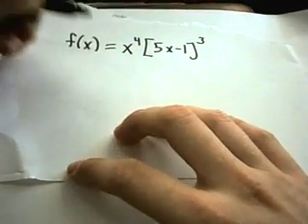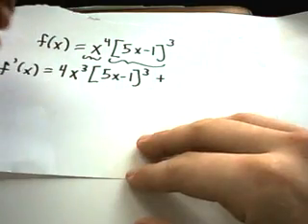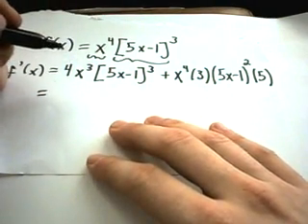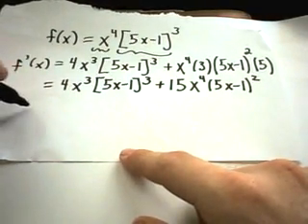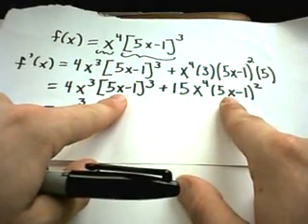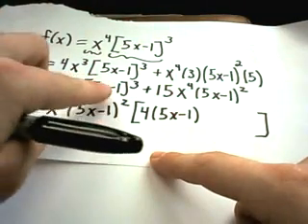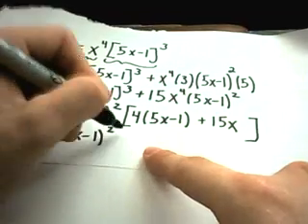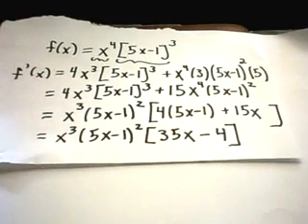❖ Product Rule and Chain Rule Example ❖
📚 Mastering the Product Rule and Chain Rule: Essential Derivative Techniques with Algebra Simplification 🧮

In this video, we dive into two fundamental derivative techniques: the Product Rule and the Chain Rule. These rules are crucial for differentiating functions that are products of other functions, especially when one or both involve compositions. You’ll learn how to apply both rules together effectively, followed by simplifying the result using algebra.

🚀 What you’ll learn:

The formulas for both the Product Rule and Chain Rule, and how they work together.
Step-by-step examples applying these rules to solve real derivative problems.
A walk-through of algebraic simplification at the end of the process to tidy up your final answer.
Key tips to avoid common mistakes when using both rules on complex functions.
Whether you're prepping for AP Calculus, refreshing your derivative techniques, or looking for clear examples, this video will help you gain confidence in using these powerful rules. Stick around for the final step, where I simplify the derivative using algebra for a cleaner solution!

Watch now to master both the Product Rule and Chain Rule and take your calculus skills to the next level!